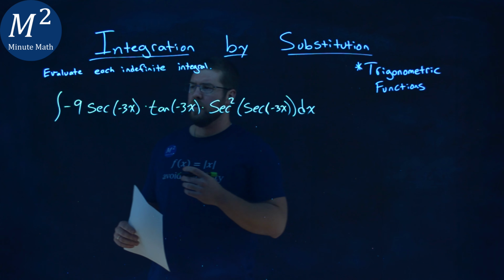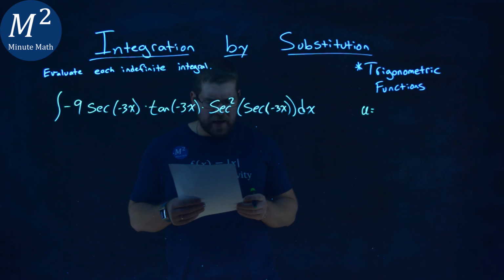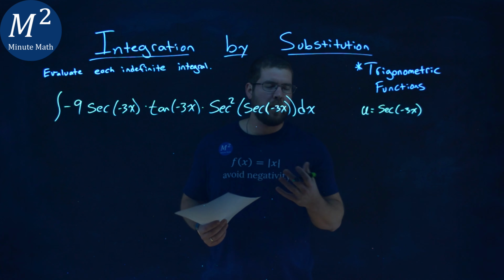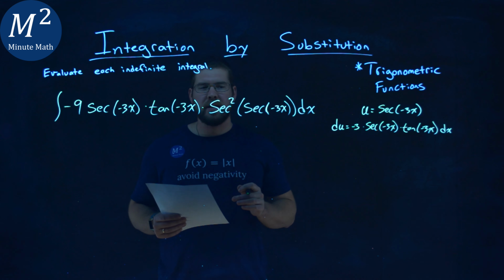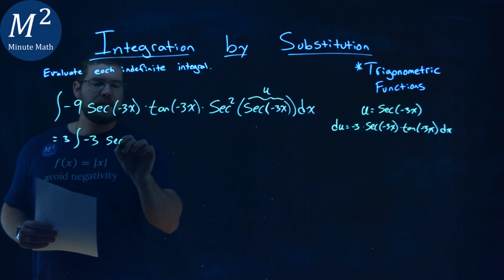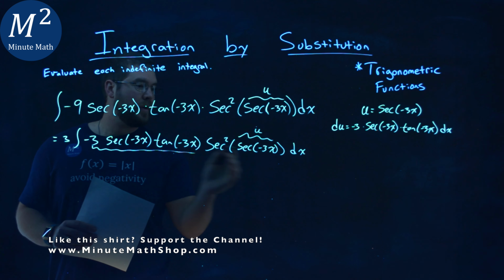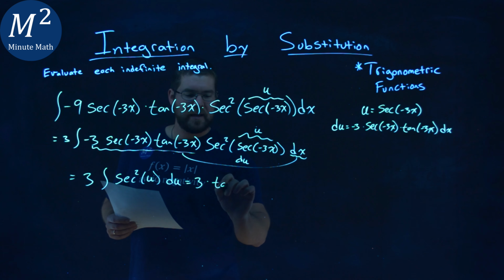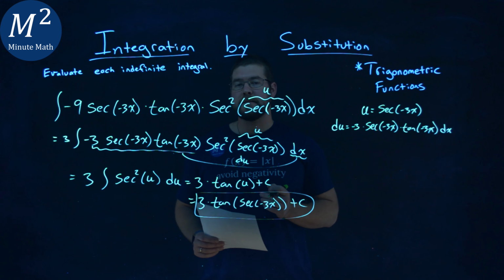How to Integrate -9sec(-3x)*tan(-3x)*sec^2(sec(-3x)) dx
Integrate by Substitution with Trigonometric Functions...made easy. Evaluate the indefinite integral -9sec(-3x)*tan(-3x)*sec^2(sec(-3x)) dx. Integrate the indefinite integral -9sec(-3x)*tan(-3x)*sec^2(sec(-3x)) dx by using Substitution with Trigonometric Functions. We integrate using U-substitution with Trigonometric Functions. This is a great introduction to Indefinite Integrals and U-substitution. This is under the topic of Indefinite Integration with this free online math video lesson.